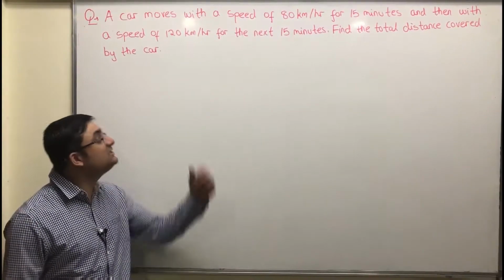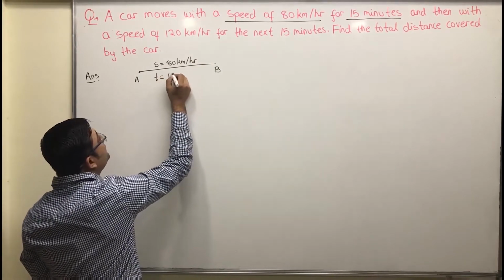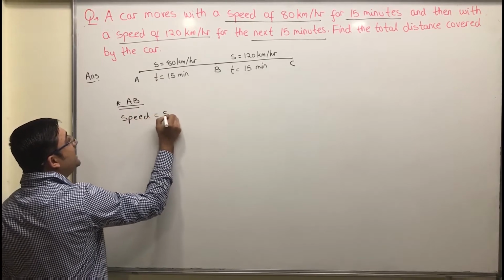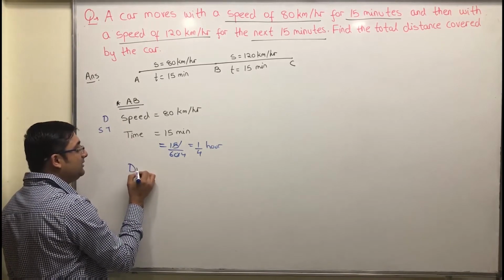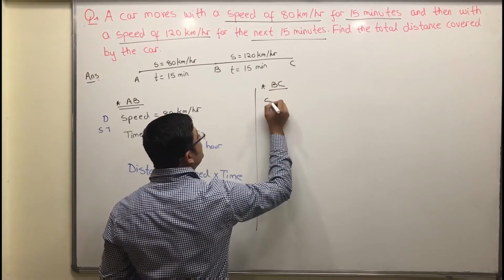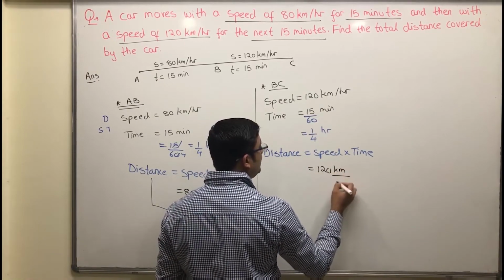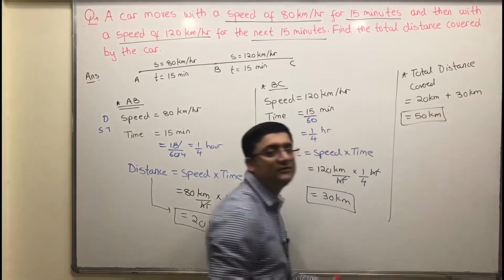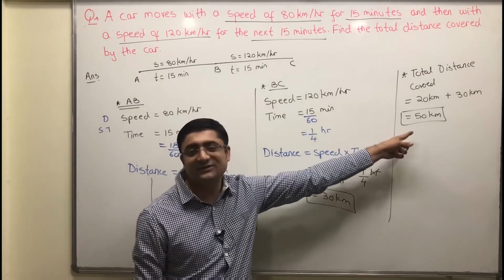Class 7 Physics Motion Video - 7 : Numerical 4